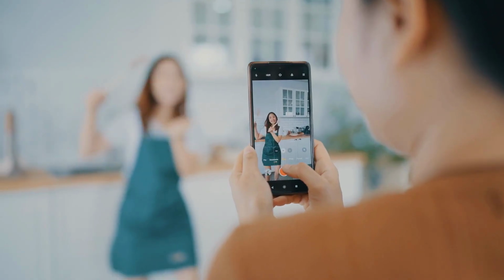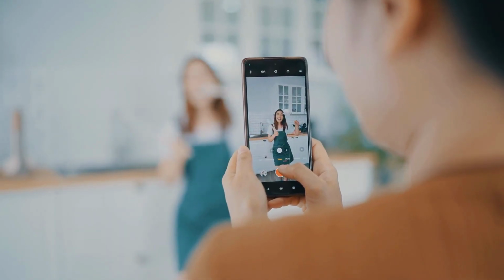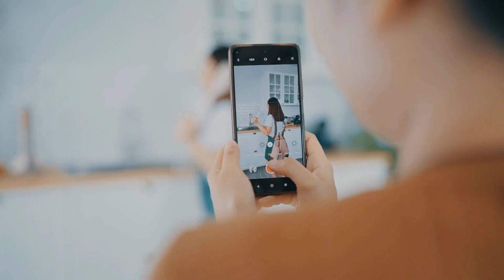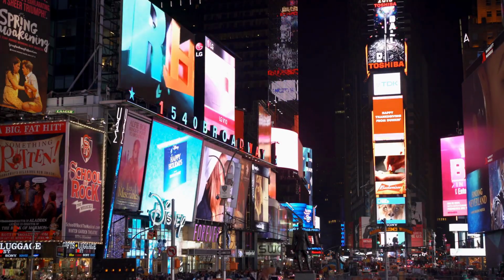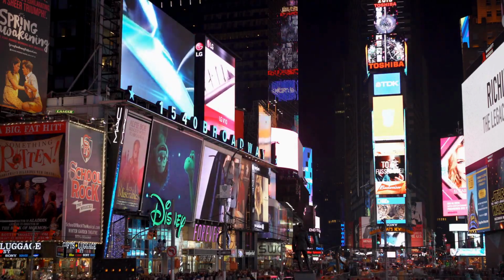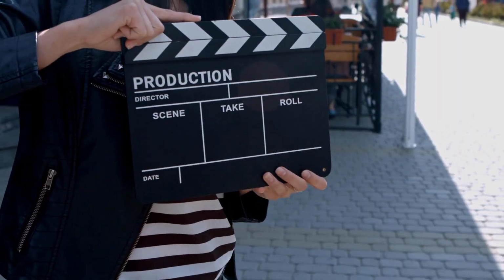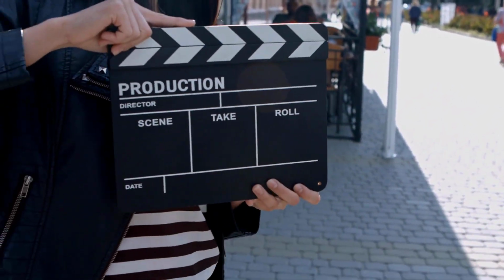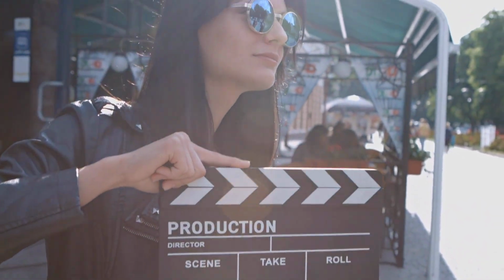How to Write Viral Short-Form Video Scripts with AI (FAST)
🚀 Learn How to Write Short-Form Video Scripts That SELL — Using AI!

Struggling to script your TikToks, Reels, or YouTube Shorts? In this video, you’ll learn how to use AI tools like ChatGPT, Jasper, and Copy.ai to generate scroll-stopping short-form video scripts that grab attention, deliver value, and drive engagement.

From crafting the perfect video hook to nailing your call-to-action, this step-by-step guide will help you create viral-worthy content faster—without getting stuck on a blank page.

Whether you're a content creator, social media manager, or digital marketer, this video will show you how to:

Write video scripts with AI

Create attention-grabbing hooks

Deliver value in 30–60 seconds

Tailor CTAs for TikTok, Reels, and YouTube Shorts

Save time and scale your content